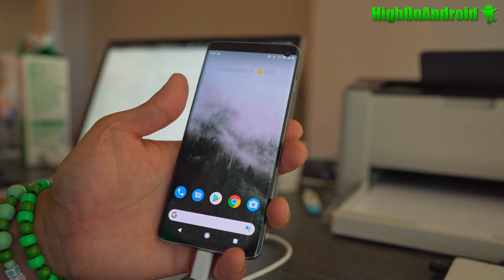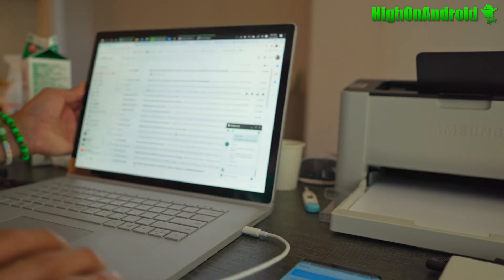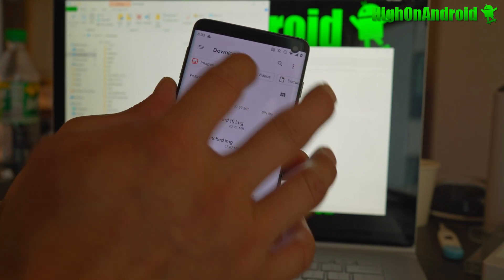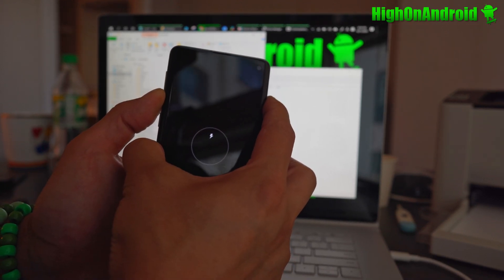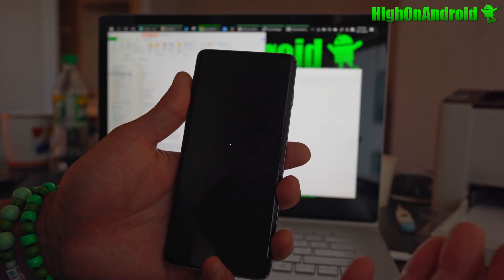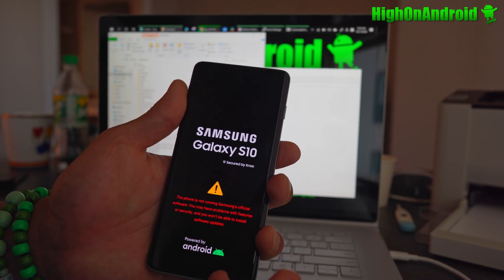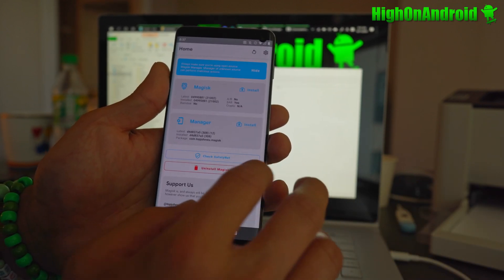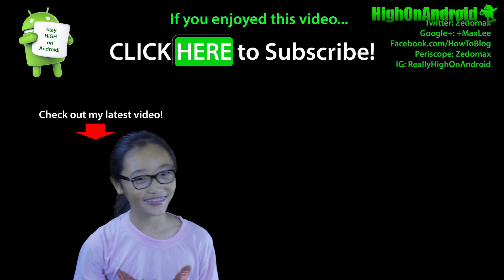How to Root GSI on Galaxy S10/S20/Note 10/Note 20/A10/A20/A30/A40/A50/A51/A60/A70!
For those of you who have installed a GSI ROM on your Samsung Galaxy S10 series, S20 series, Note 10 series, Note 20 series, or the A10/A20/A30/A40/A50/A51/A60/A70 series using my guide here’s how to root it easily using Magisk and by patching your TWRP recovery image.

Now, because Samsung has changed things up starting with Galaxy S10 and up, you no longer have a ramdisk so in order to get Magisk root, we must patch TWRP recovery in order for the system to boot into TWRP then into system. You will also have to use button combo every time you boot to enable Magisk root.